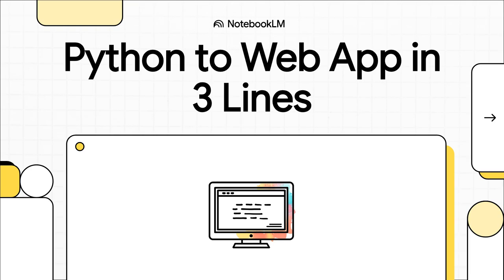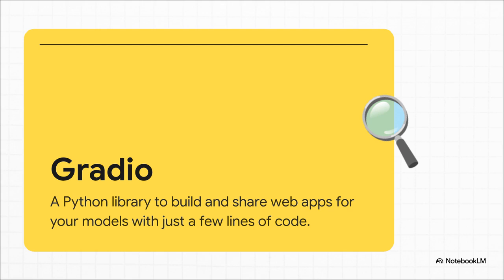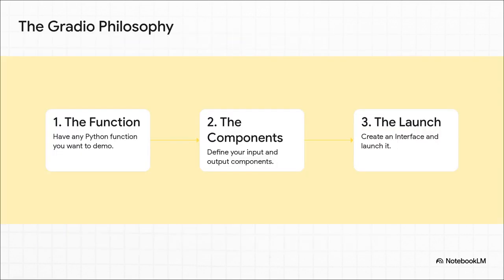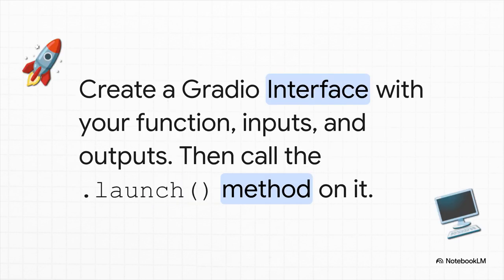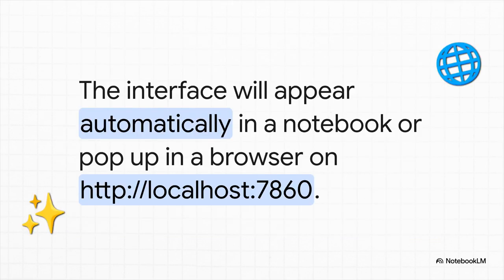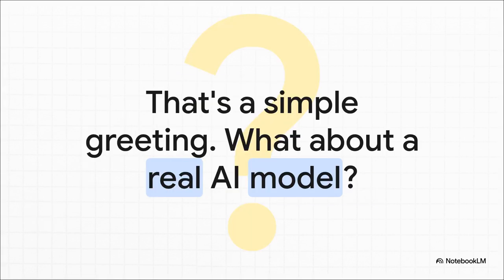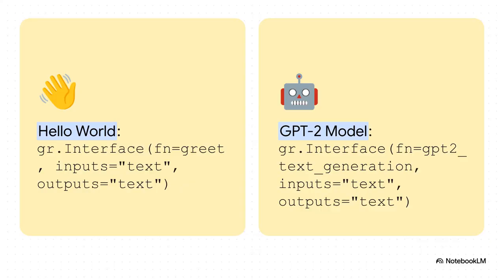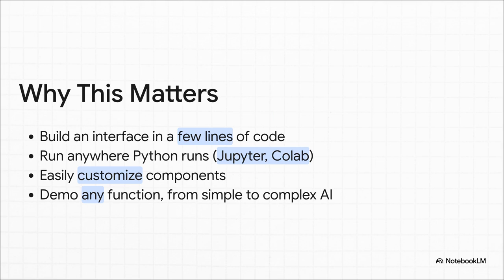9-2 Python to Web App in 3 Lines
This episode outlines the steps necessary for building a foundational demonstration interface using a specific Python package.
To begin, users must install the package by running $ pip install gradio. This tool is versatile and can be run in various environments, including favorite Python IDEs, Jupyter notebooks, or Google Colab.
The creation of a simple interface follows a core syntax:
Defining the function: First, a function (e.g., greet()) is defined. While this function can be simple, in machine learning contexts, it would typically call a model to make a prediction based on an input and return an output.Creating the Interface: An Interface is then created using three key arguments: fn (the prediction function), inputs, and outputs. These arguments define the function, as well as the type of input and output components desired, such as simple text boxes.Launching: Finally, the launch() method is called on the created Interface.
When the code is run, the resulting GUI will appear automatically within a Jupyter or Colab notebook. If the code is run from a script, the interface will pop up in a browser
By default, the tool infers the name of the input parameter (like "name") and applies it as a label on top of the textbox. If customization is desired—such as changing the label or modifying the textbox—users can instantiate a class object representing the input component. This allows developers to configure details like assigning a specific label, setting a placeholder, or defining a fixed number of lines for the input textbox.
This episode also demonstrates how to include model predictions. For example, integrating a text-generation model, such as GPT-2, can be achieved using the pipeline() function from 🤗 Transformers. A prediction function is defined that accepts a text prompt and returns the text completion. Once this prediction function is ready, creating and launching the functional interface is done in the same manner as the initial simple example. This capability means the system allows the creation of a simple interface around any Python function, utilizing various kinds of inputs or outputs, using only a few lines of code.